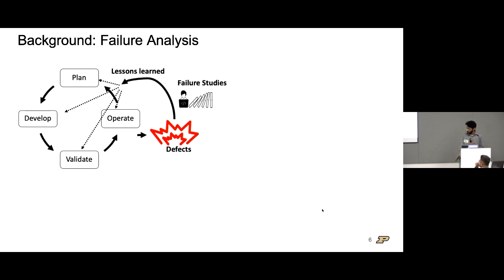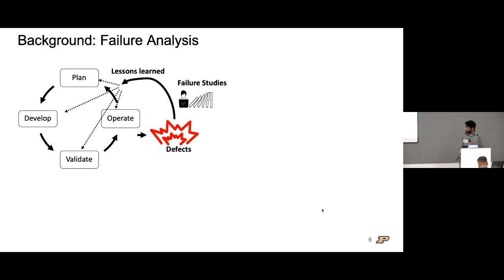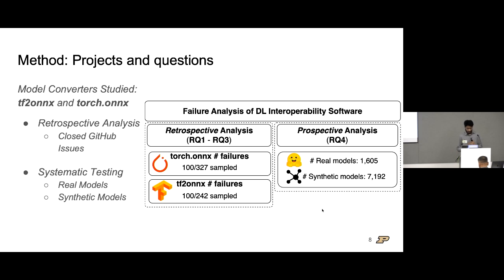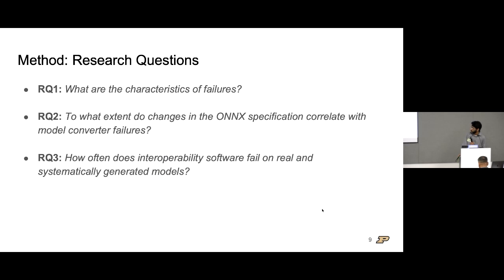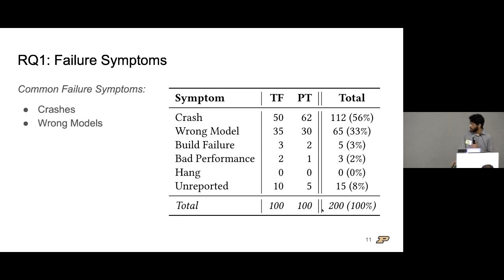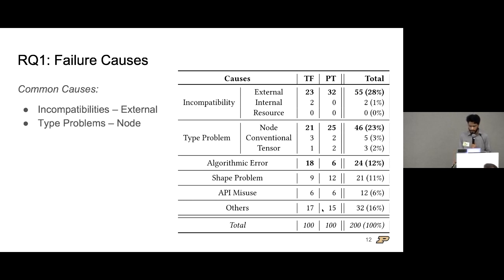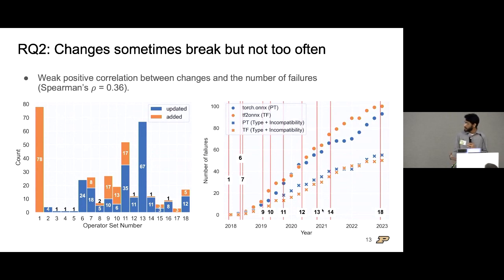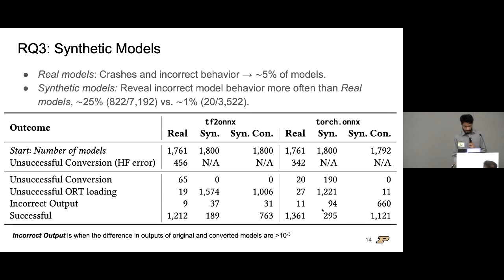ONNXCommunityMeetup2023: Analysis of Failures and Risks in Deep Learning Model Converters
Software engineers develop, fine-tune, and deploy deep learning (DL) models. They use and re-use models in a variety of development frameworks and deploy them on a range of runtime environments. In this diverse ecosystem, engineers use DL model converters to move models from frameworks to runtime environments. However, errors in converters can compromise model quality and disrupt deployment. The failure frequency and failure modes of DL model converters are unknown.

In this talk, we present a failure analysis on DL model converters. We characterized failures in model converters associated with ONNX (Open Neural Network eXchange). We analyzed past failures in the ONNX converters in two major DL frameworks, PyTorch and TensorFlow. The symptoms, causes, and locations of failures (for N=200 issues), and trends over time are also reported. We also evaluated present-day failures by converting 8,797 models, both real-world and synthetically generated instances. The consistent result from both parts of the study is that DL model converters commonly fail by producing models that exhibit incorrect behavior: 33% of past failures and 8% of converted models fell into this category. Our results motivate work to make DL software simpler to maintain, extend, and validate.